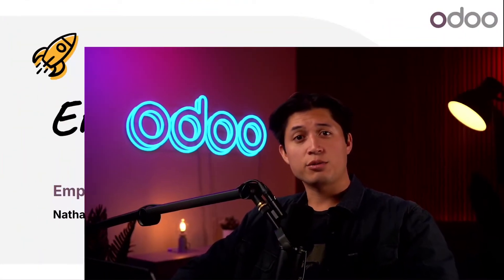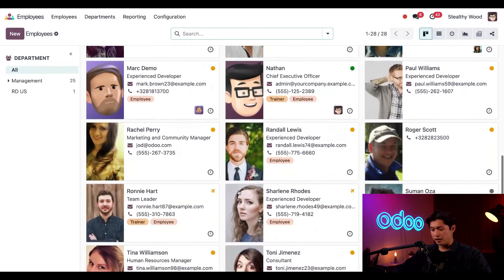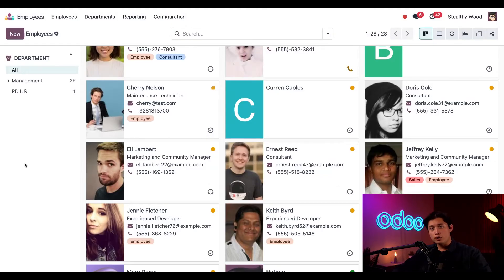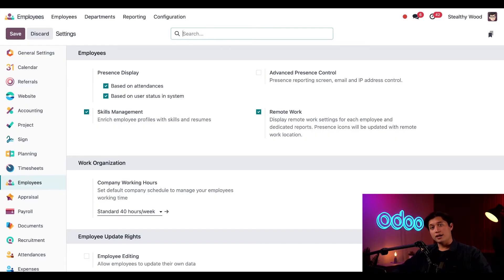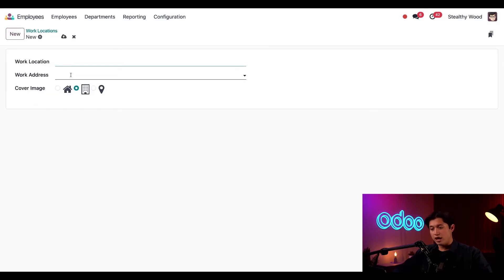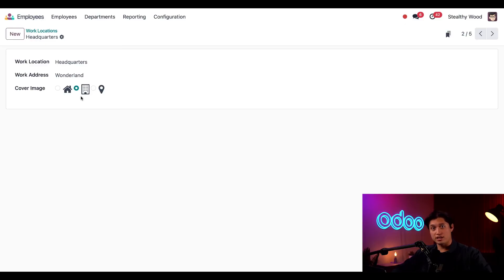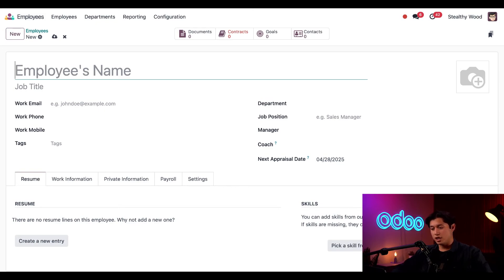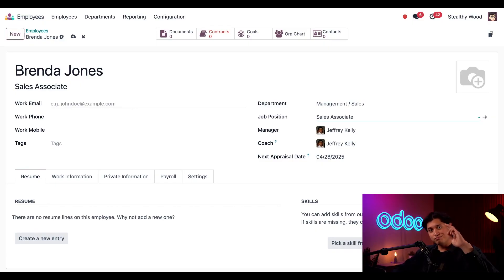Employees Basics | Odoo Employees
In this video, learn how to set up your Employees app, navigate the dashboard, and add a new employee.